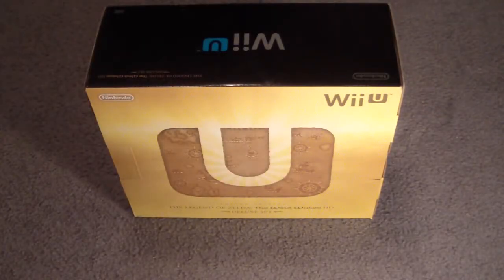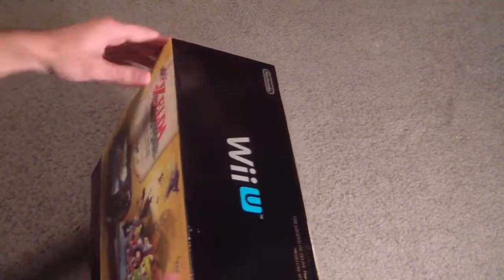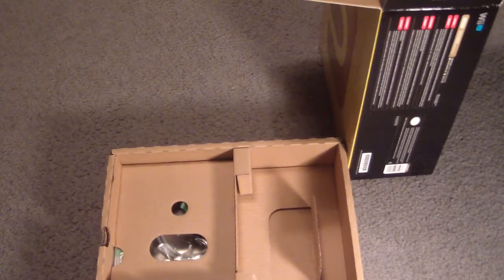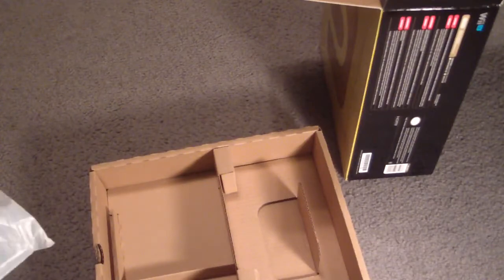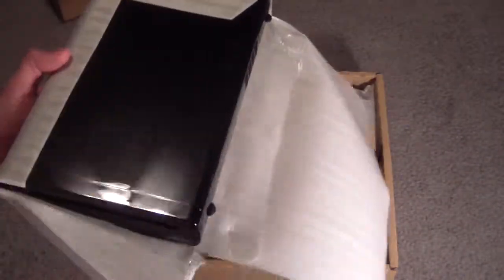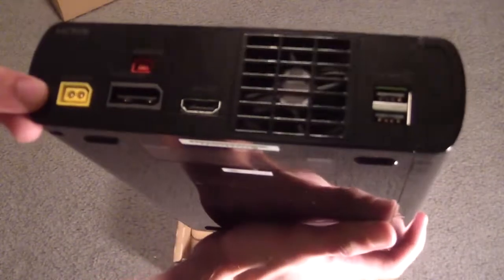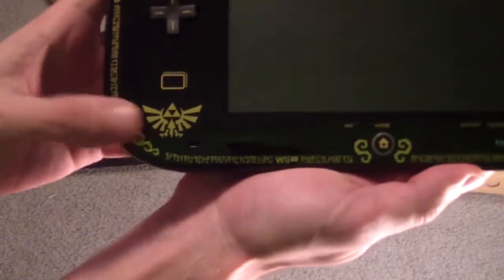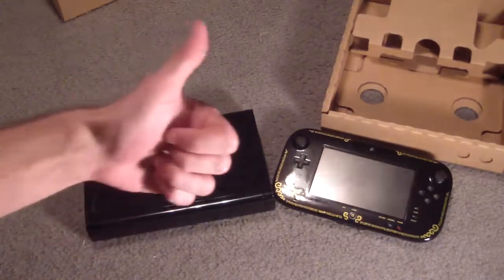Wii U Unboxing - Wind Waker HD Limited Edition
Auddy unboxes his new Wind Waker HD Limited Edition Wii U!